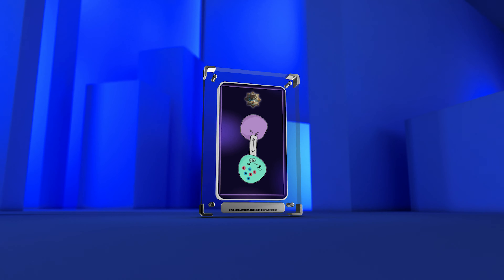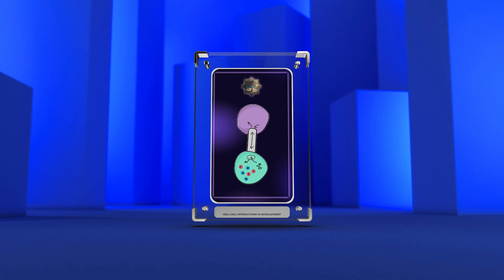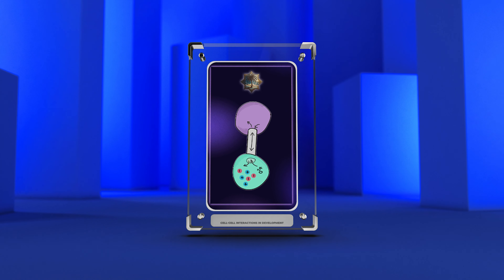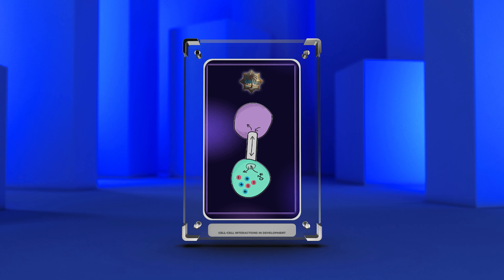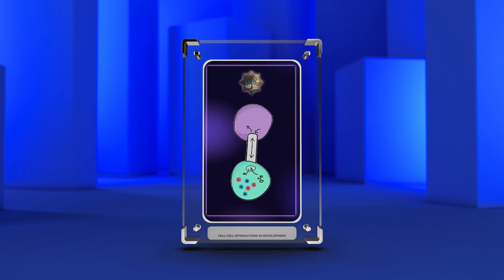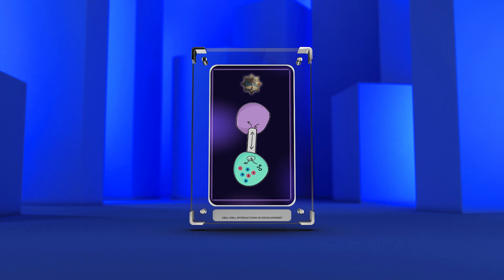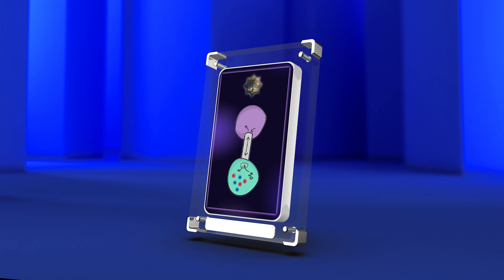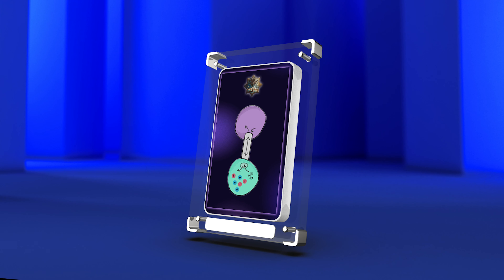Cell Biology - Cell Cell Interactions in Development